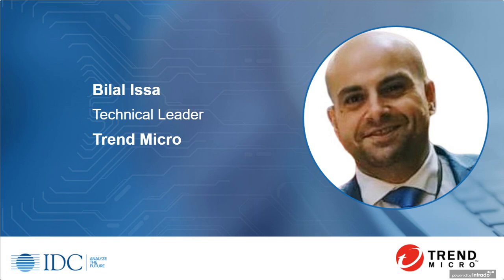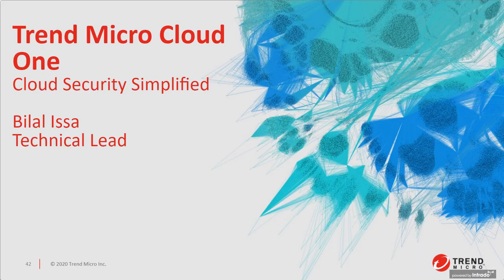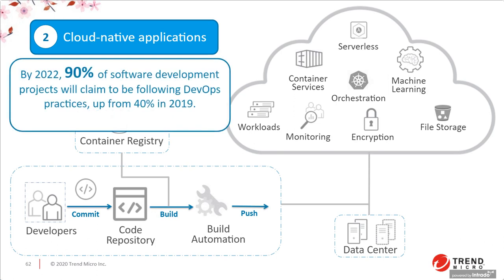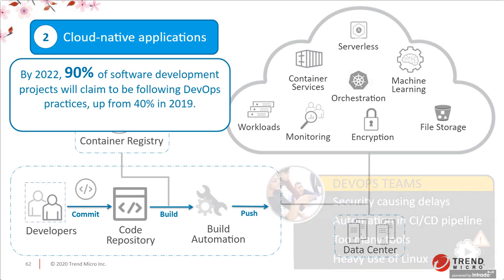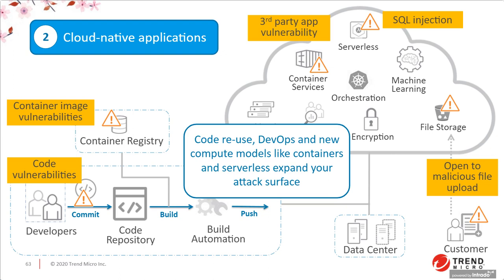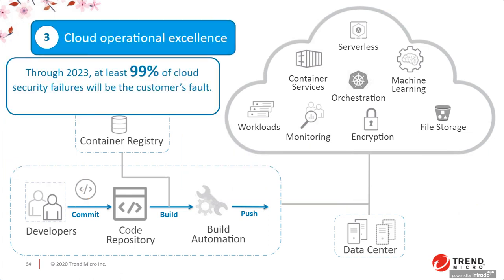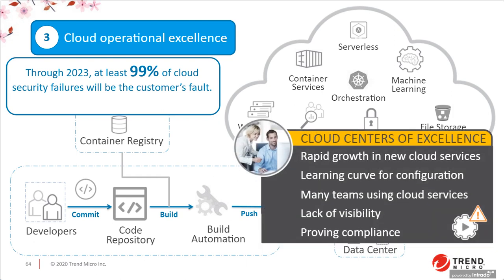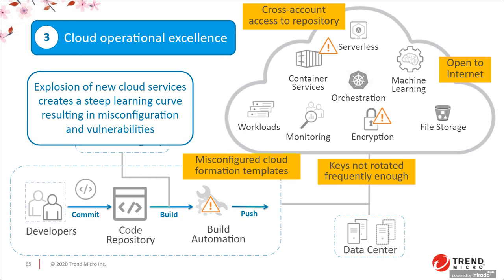Cloud Security Simplified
Trend Micro with IDC Security Webinar where our Cyber Security Technical Leader, Bilal Issa gave key insights on security elements that must be considered when pursuing a multi-cloud strategy, he also covered other topics including endpoint and network security.